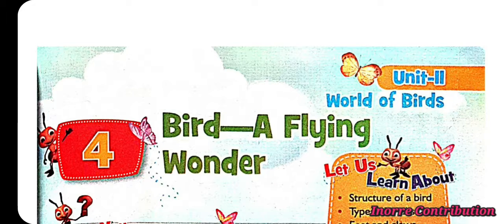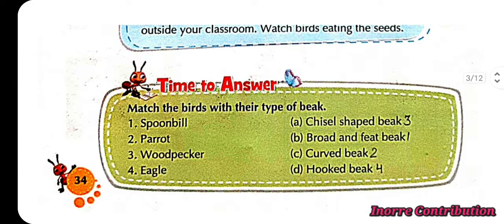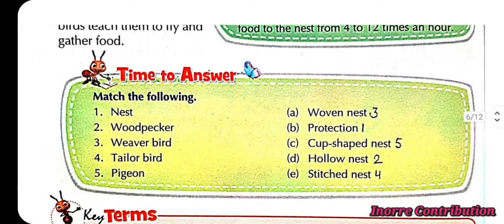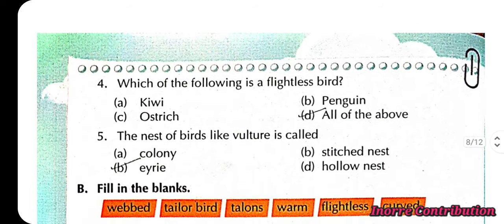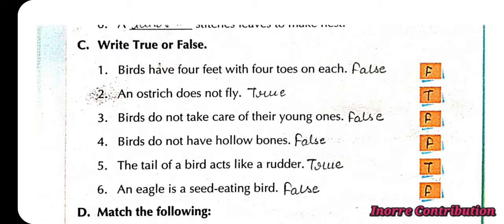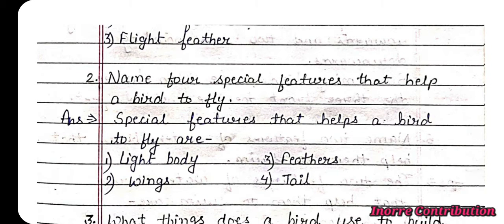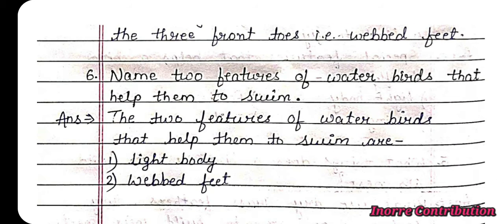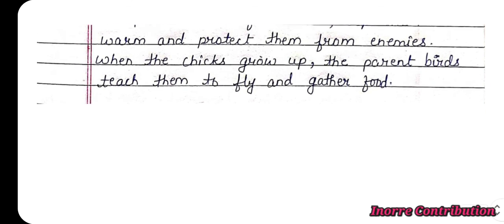4 Bird - A Flying Wonder || Class-3 || Learnwell Science || Complete Exercise Solution || Que Ans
4 Bird- A Flying Wonder || Class-3 || Learnwell Science || Complete Exercise Solution || Question Answer ||